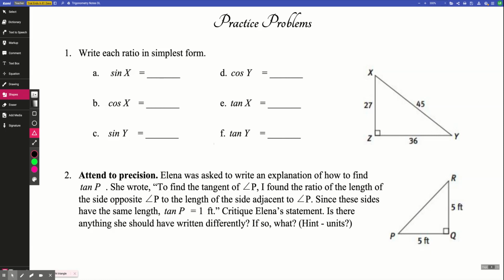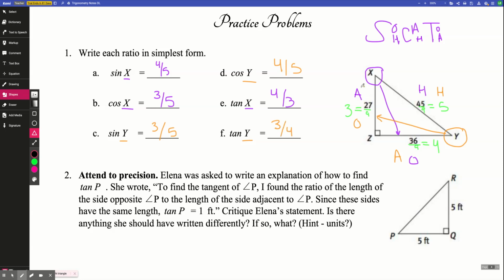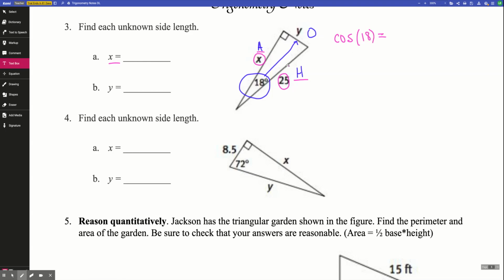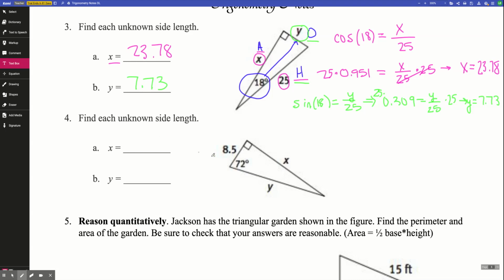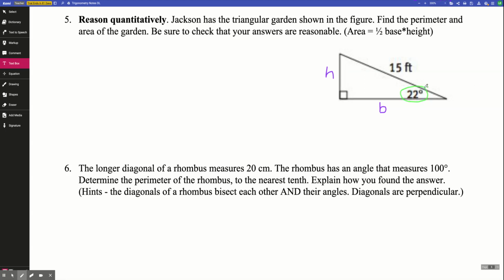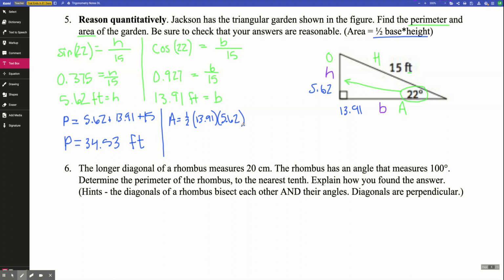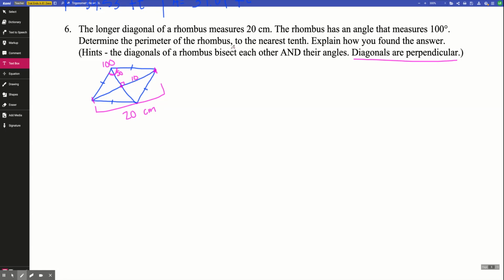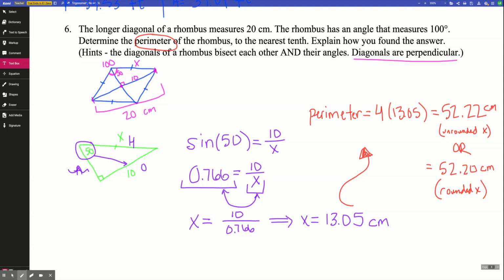Trigonometry Practice Problems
Check out this video for more practice and extra examples solving problems with trigonometry.